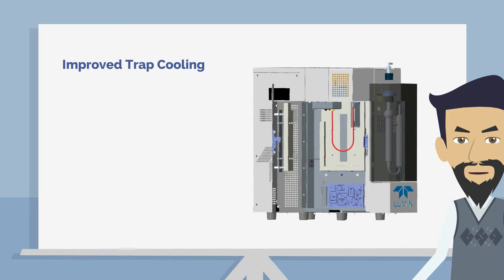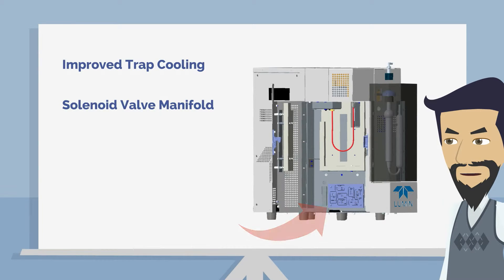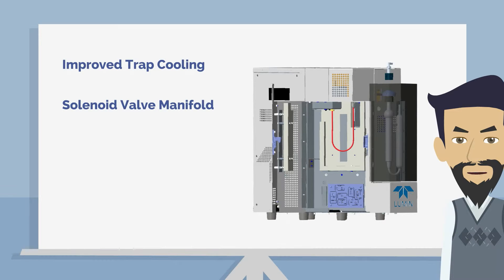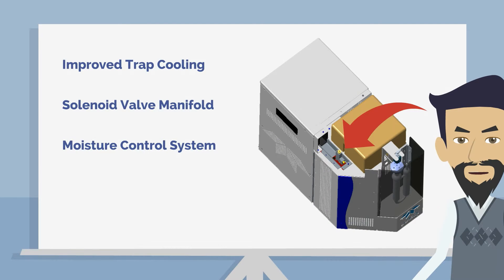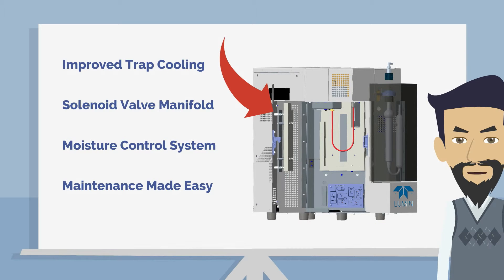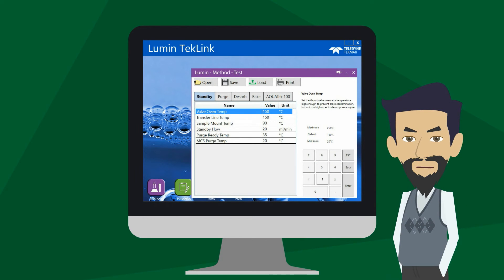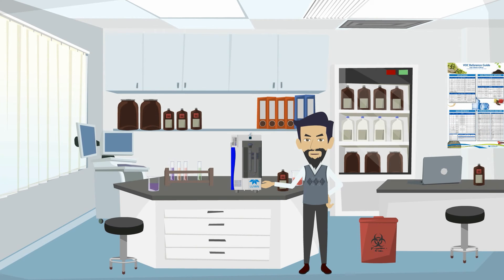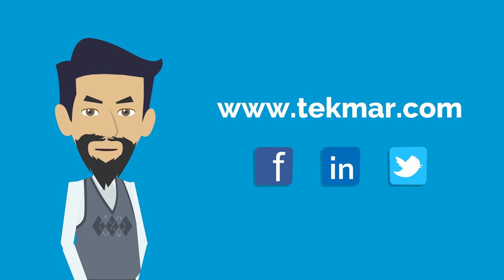Introduction to Lumin Purge and Trap Concentrator Teledyne Tekmar